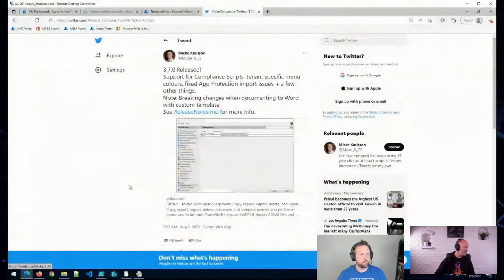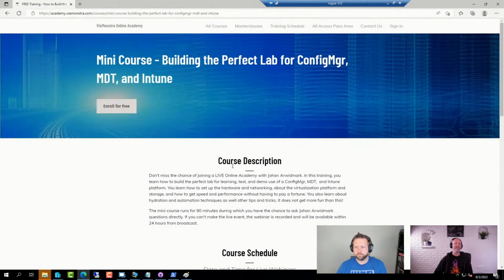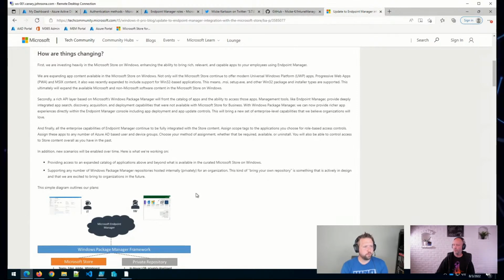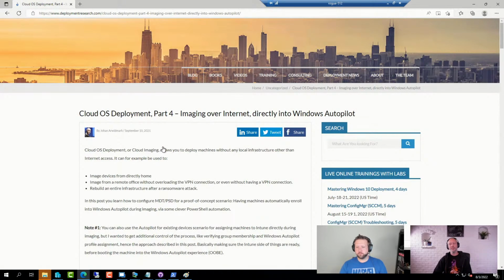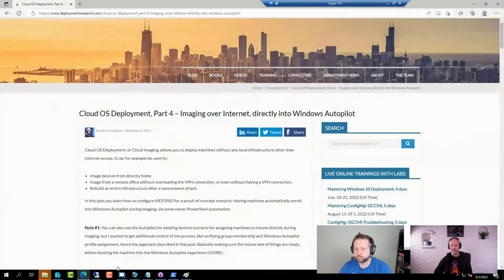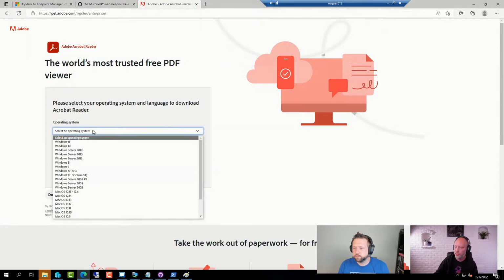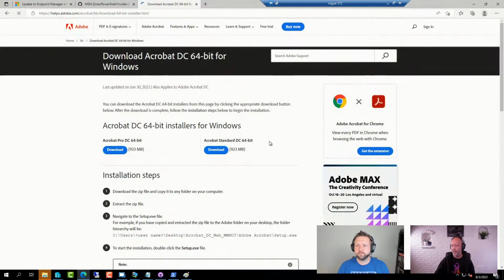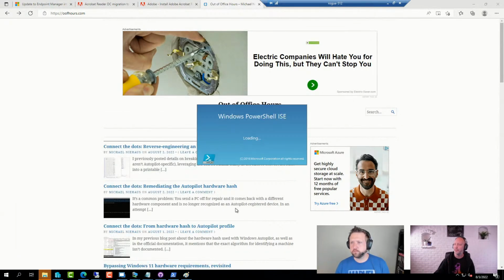8/3/22 ViaMonstra Academy OFFICE HOURS | ConfigMgr, Intune, Azure, PowerShell, MDT, and More!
Special guest Andrew Johnson👏! Join us for Q&A and roundtable discussion on anything related to Windows deployment, MDT, ConfigMgr, or Microsoft Intune. We bring the experts; you bring the questions.

🔗Mini Course - Building the Perfect Lab for ConfigMgr, MDT, and Intune

🔗Cloud OS Deployment, Part 4 – Imaging over Internet, directly into Windows Autopilot

🔗Update to Endpoint Manager integration with the Microsoft Store on Windows